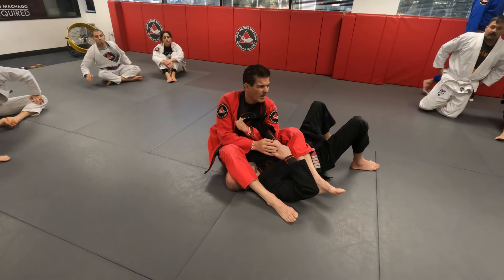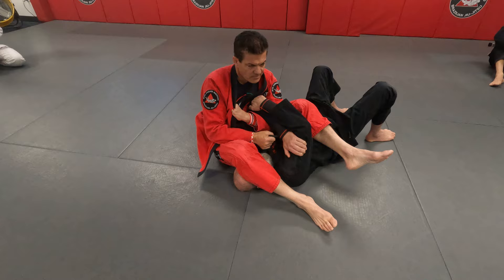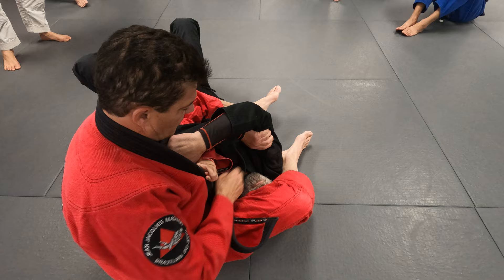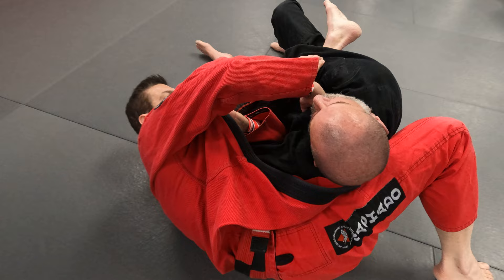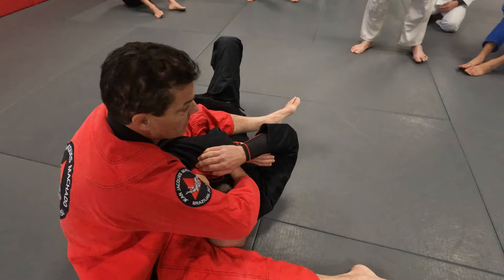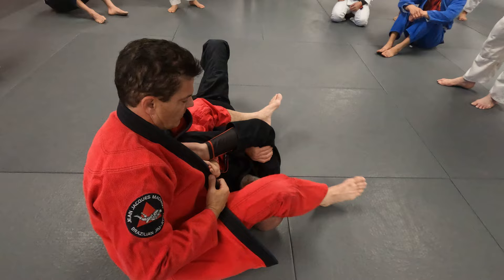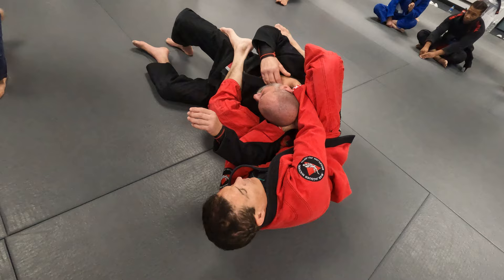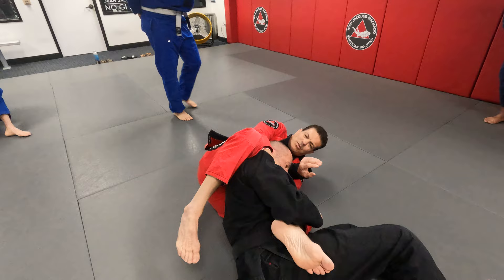Loop choke from arm bar